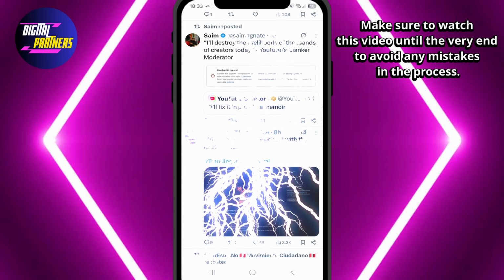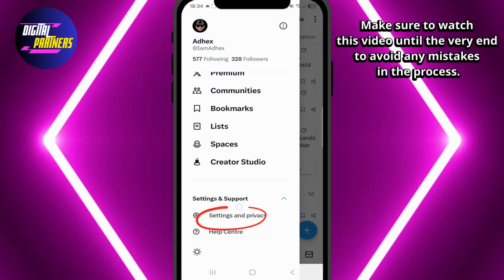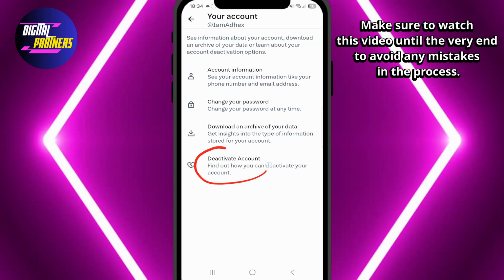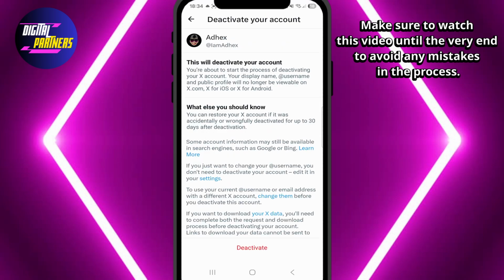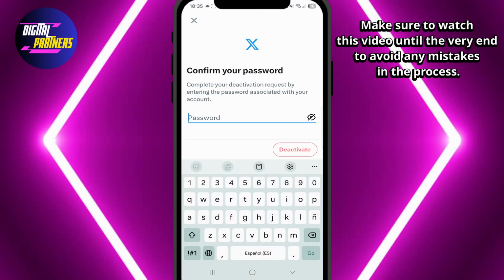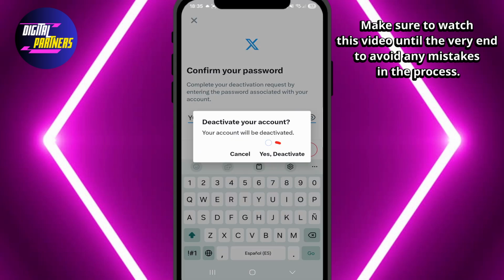How To Delete X Account (Quick & Easy)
In this video, we show you how to delete your X account directly from the mobile app. This quick tutorial explains where to find the account deactivation option, what happens after you deactivate your account, and how long it takes for your account to be permanently deleted. If you’re looking to remove your X profile safely and correctly, this step-by-step guide will help you do it in just a few minutes.